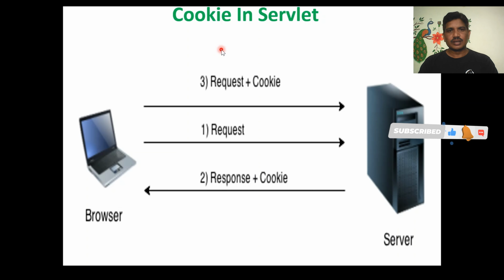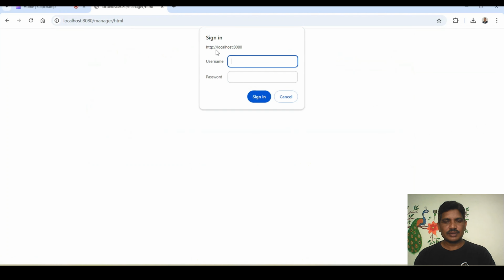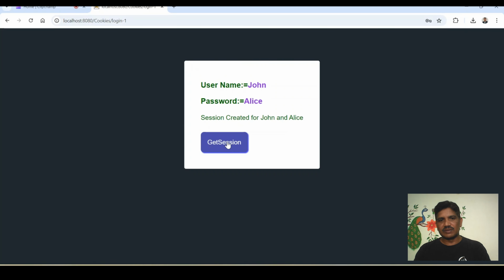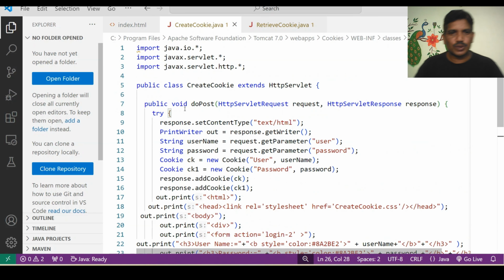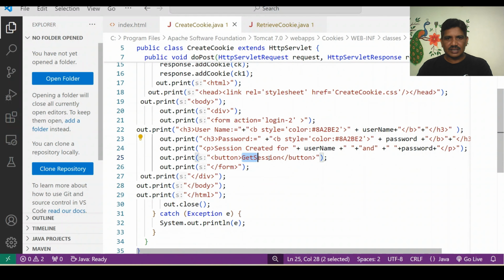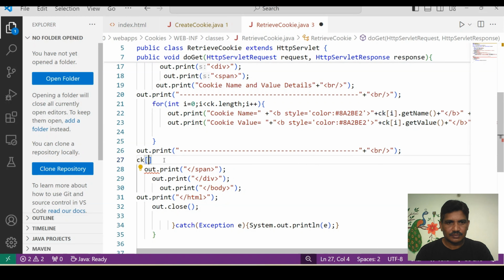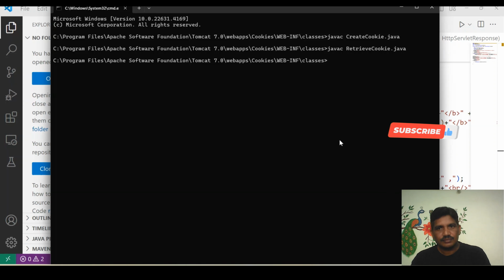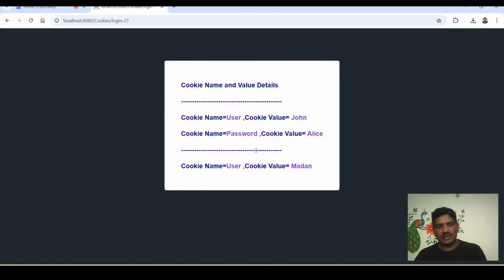Cookies in Servlet | Cookie Management with Example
Learn Cookies in Servlet with a practical example. In this video, you will learn how cookies work in Java Servlets and how to create, store, retrieve, and manage cookie data in a web application.

Cookies are an important concept in Java Web Development and are commonly used for maintaining user-related information between HTTP requests. This tutorial explains Servlet Cookies step by step with a practical login-based example.

⏱️ In This Video:

You will understand how a user login request is processed, how a cookie is created and stored, and how the cookie name and value can be retrieved from the client request.

📌 Topics Covered:

• Cookies in Servlet
• Cookie Management in Servlet
• Creating Cookies in Servlet
• Adding Cookies using addCookie()
• Retrieving Cookies using getCookies()
• Cookie Name and Cookie Value
• Reading Cookie Data
• Storing User Information in Cookies
• Retrieving User Information from Cookies
• Login Example using Cookies
• Cookie-Based Session Tracking
• Managing Cookies in Java Servlet
• Practical Servlet Cookie Example

📌 Important Servlet Cookie Methods:

• Cookie()
• setMaxAge()
• getMaxAge()
• setValue()
• getValue()
• getName()
• response.addCookie()
• request.getCookies()

📌 How Cookies Work:

User Login → Servlet Creates Cookie → Cookie Sent to Browser → Browser Stores Cookie → Browser Sends Cookie with Request → Servlet Retrieves Cookie

This complete flow helps you understand how cookies can be used for maintaining small pieces of user-related information between requests.

📌 Practical Example:

In this tutorial, a login-based example is used to demonstrate cookies in Servlet. User information is processed by the Servlet, a cookie is created with a name and value, and the cookie can later be retrieved from the browser request.

You will also understand the difference between creating a cookie and retrieving an existing cookie.

📌 Why Learn Cookies in Servlet?

Cookies are commonly used in web applications for:

• User Preferences
• Login Information
• User Identification
• Tracking Information
• Remember Me Functionality
• Shopping Applications
• Personalization
• Client-Side Data Storage

Understanding cookies is an important part of learning Java Servlets, JSP, Java Web Development, and Full Stack Java Development.

• Java Beginners
• Servlet Beginners
• JSP Students
• B.Tech Students
• BCA Students
• MCA Students
• Computer Science Students
• Java Web Development Learners
• Full Stack Java Learners
• Students Preparing for Java Exams
• Students Preparing for Technical Interviews
• Programming Beginners

📌 Technologies Covered:

Java
Servlet
Cookies
HTTP
Java Web Development
HTML
JSP
Session Tracking

📌 Related Java Web Development Topics:

Servlet Cookies
HTTP Cookies
Servlet Session Management
HttpSession
Session Tracking
JSP Sessions
Login Authentication
Logout Functionality
Java Web Applications
Servlet Request and Response
Cookie Management

Learn Java Programming, JSP, Servlets, Spring Boot, Web Technologies, JavaScript, Python Programming, C Programming, C++, Data Structures and Algorithms, Full Stack Java Development, and other Computer Science concepts step by step with Madar Lectures.

Keep Learning. Keep Practicing. Keep Programming.

chapters
0:00 Introduction to cookies
1:05 Implementation demonstration
3:19 Analyzing the code
5:19 Retrieving cookies
6:07 Updating and finalizing